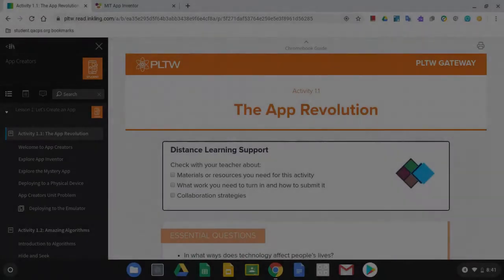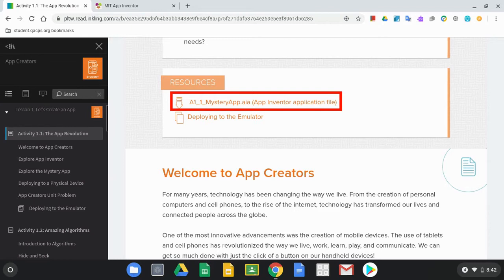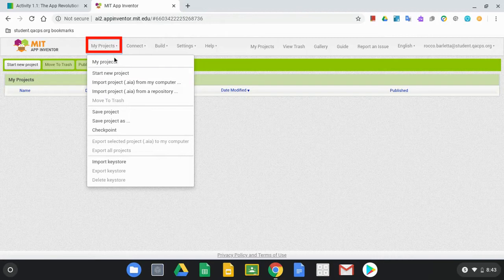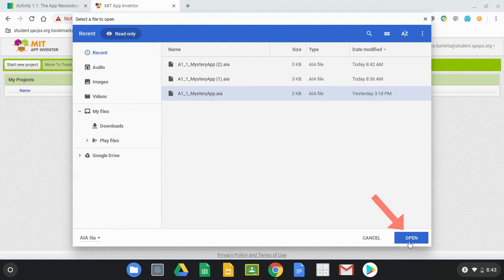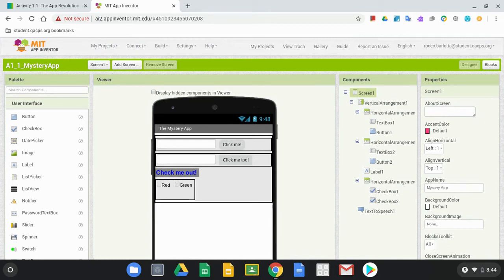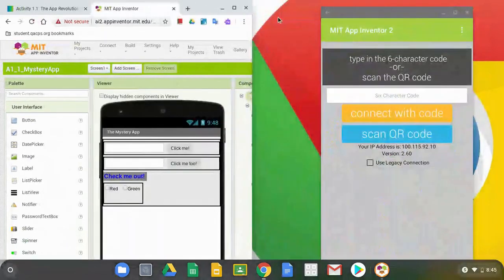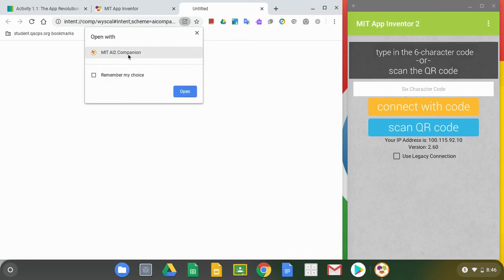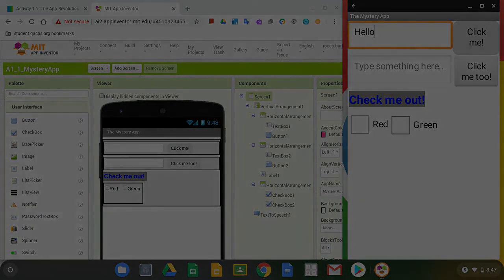Using the App Companion on a Chromebook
This tutorial will demonstrate how to import an .aia file into MIT App Inventor and then launch the app using the App Companion on a Chromebook